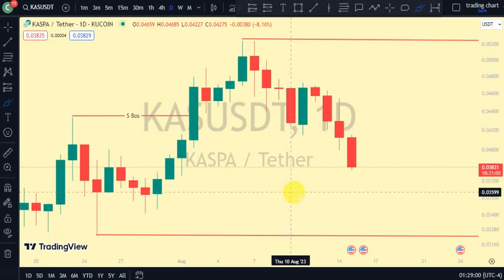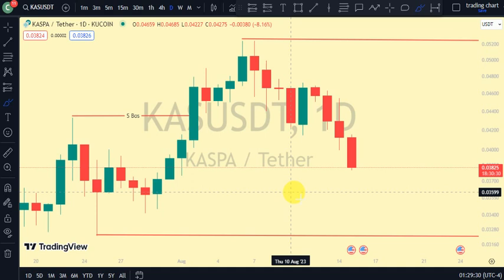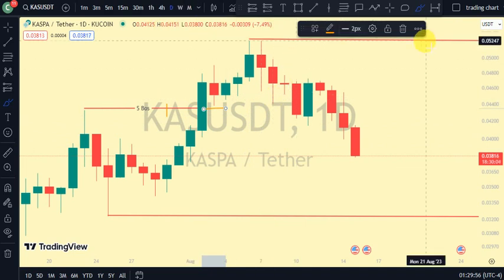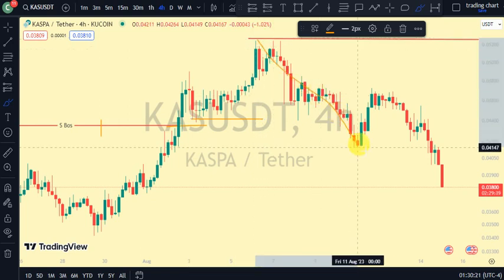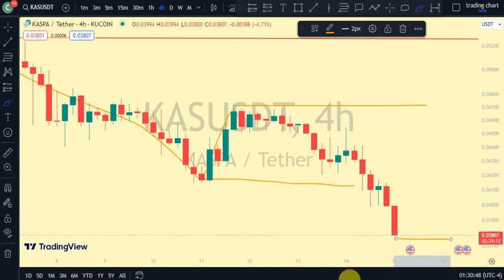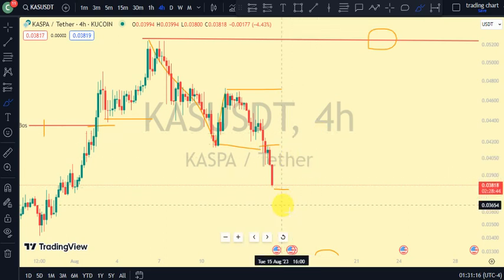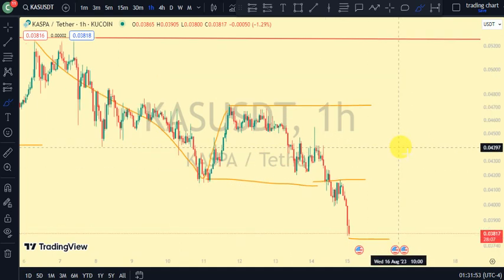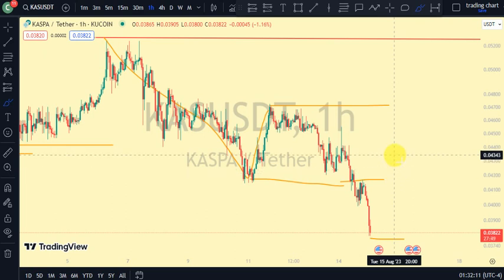Kaspa (KAS) Market Structure Update: Current Position and Next Huge Move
Kaspa is a proof-of-work (PoW) cryptocurrency which implements the GHOSTDAG protocol. Unlike traditional blockchains, GHOSTDAG does not orphan blocks created in parallel, rather allows them to coexist and orders them in consensus. The Kaspa blockchain is actually a blockDAG. This generalization of Nakamoto consensus allows for secure operation while maintaining very high block rates (currently one block per second, aiming for 10/sec, dreaming of 100/sec) and minuscule confirmation times dominated by internet latency.

The Kaspa implementation includes a lot of cool features such as Reachability to query the DAG's topology, Block data pruning (with near-future plans for block header pruning), SPV proofs, and later subnetwork support which will make future implementation of layer 2 solutions much easier.